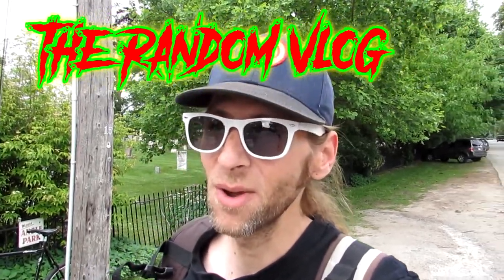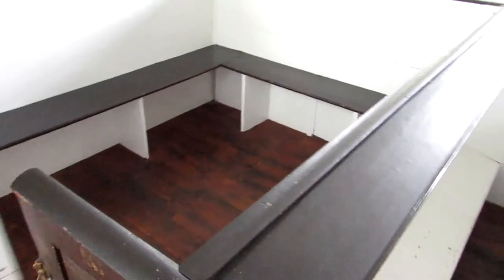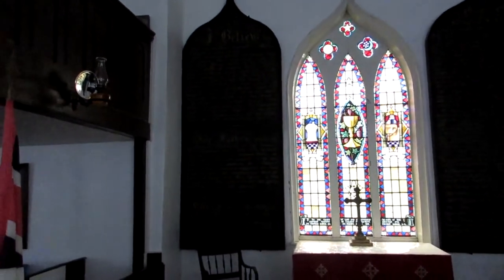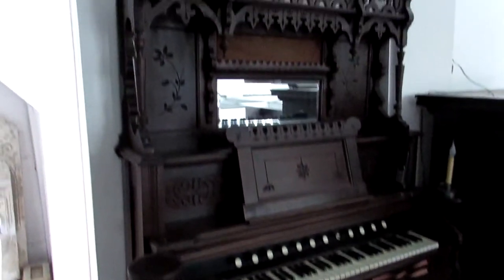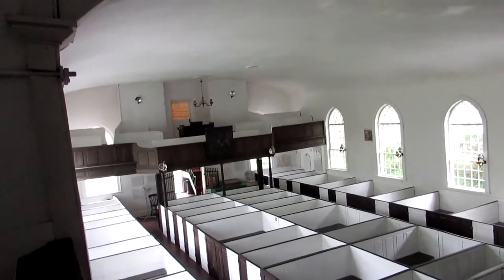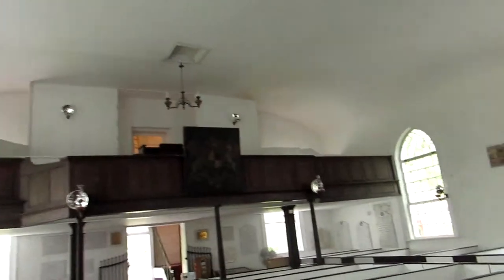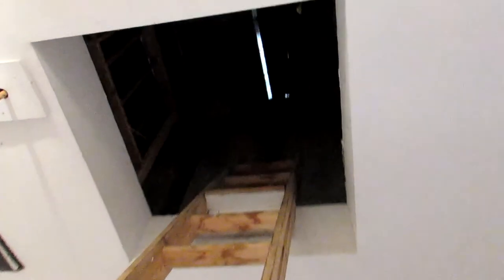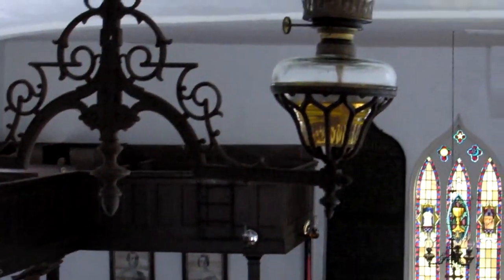INSIDE THE OLD ST THOMAS CHURCH (1824) - GUIDED TOUR!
Random Vlog #651 - I happened across this opportunity to tour the old 1824 St Thomas Church and it was GREAT! Special Thanks to Aiden and Jill for a most gracious tour!